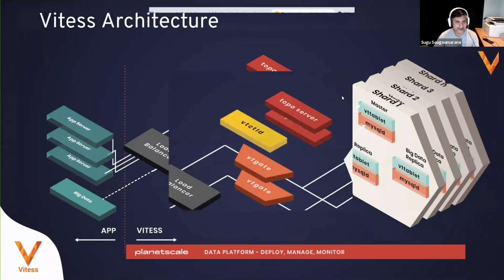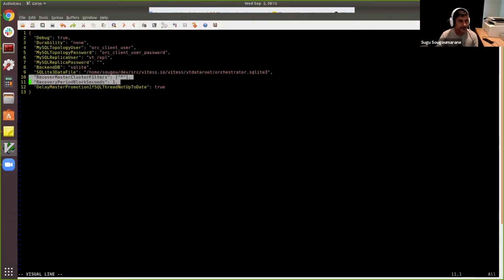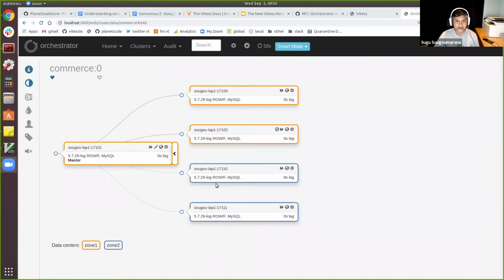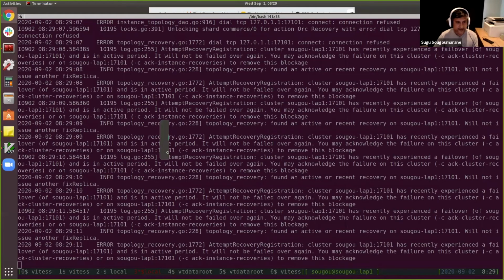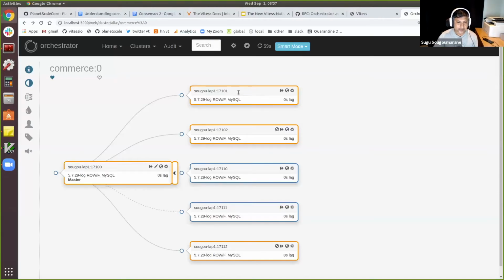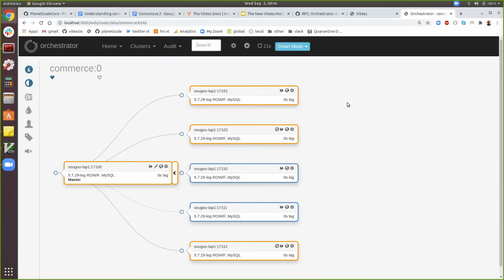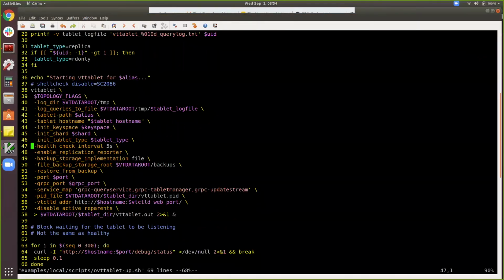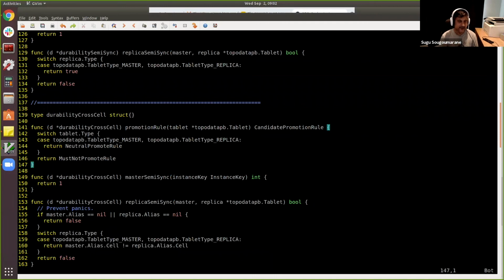A demo of the new Vitess-native Orchestrator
Sugu showcases the new vitess-native orchestrator features